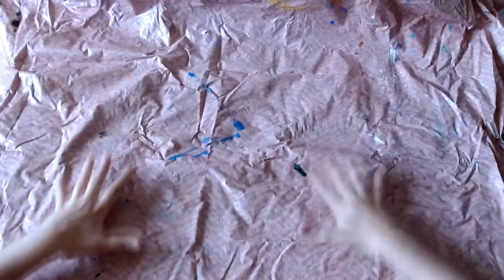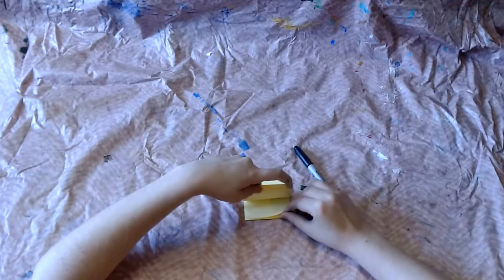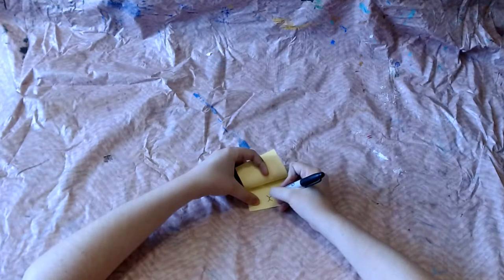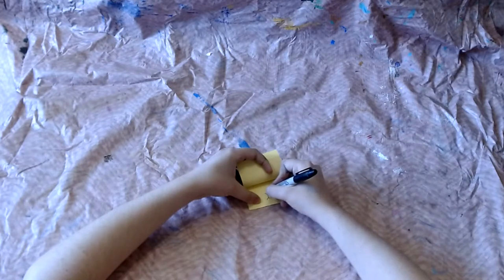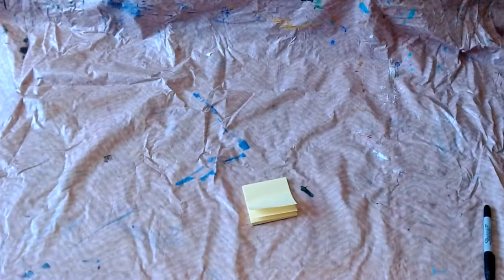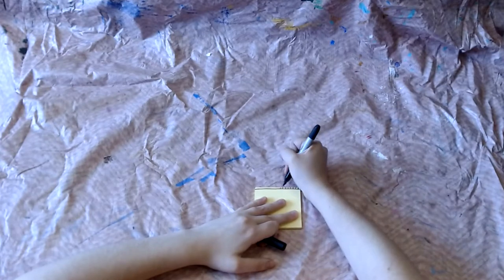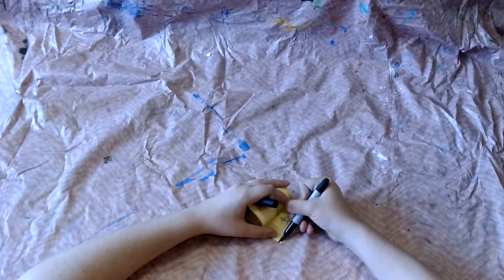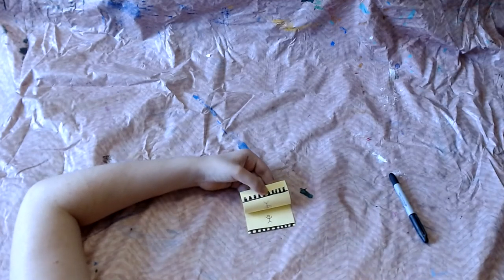Movie Week: Film Flip Book Craft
We're excited to bring you this Hollywood, animation and movies-themed craft!

Items needed:
Pencil crayons or markers
Pad of sticky notes

Steps:
1. Make sure you’re in a place that can get messy with lots of open space!
2. Assemble all your materials you will need for this craft
3. Draw your object on the last page of the sticky notepad.
4. On the second last page of the sticky notepad, draw the same object but slightly moved to one side.
5. Continue to draw your object on each individual page of the sticky notepad. Each time slightly move the object.
6. Flip through the sticky note pad and watch your animation come to life!